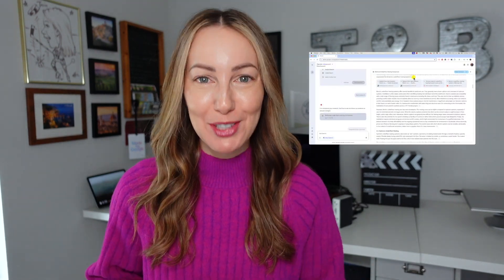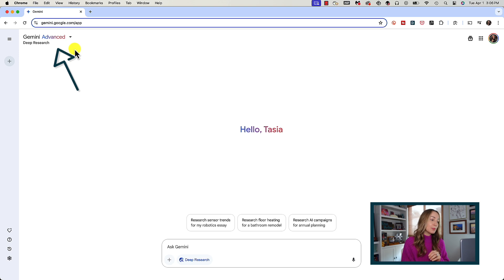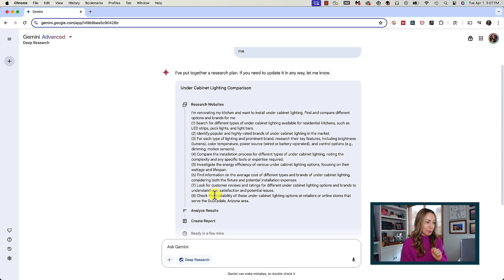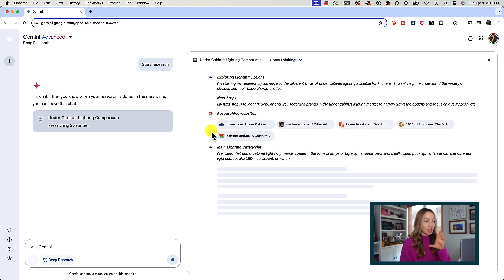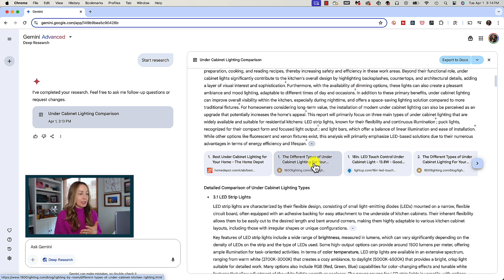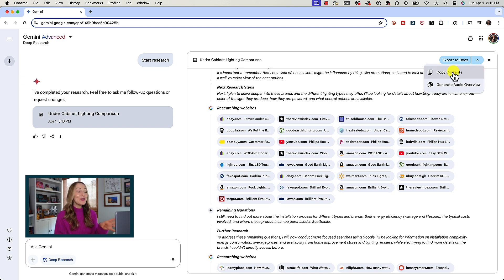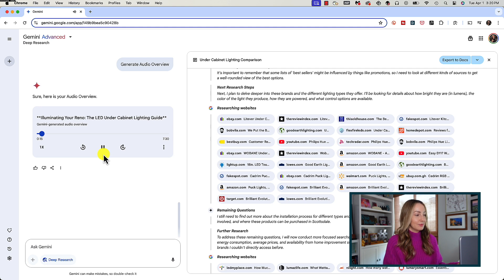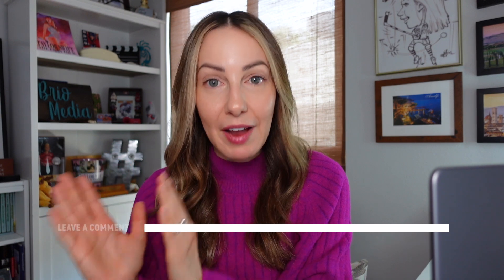Research Faster with Gemini Advanced | How to Use Gemini Deep Research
Hey friends, I’m Tasia Custode and in this video, I’ll show you how to use Gemini Deep Research. This Gemini Advanced feature acts as an AI research assistant that’s capable of breaking down complex queries, searching the web and synthesizing findings.

What have you been using @madebygoogle Gemini Deep Research for?

⏰ TIMECODES:
00:00 - Gemini Advanced
00:18 - What is Gemini Deep Research
00:49 - Using Gemini Deep Research
04:11 - Deep Research with Audio Overview